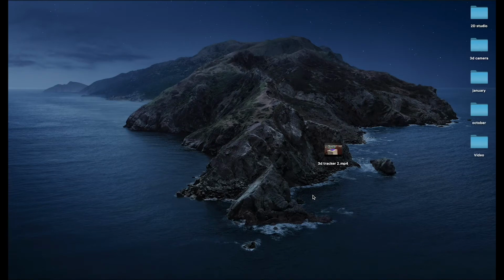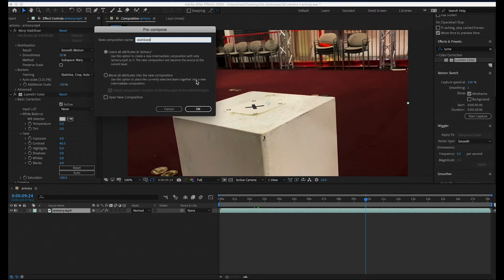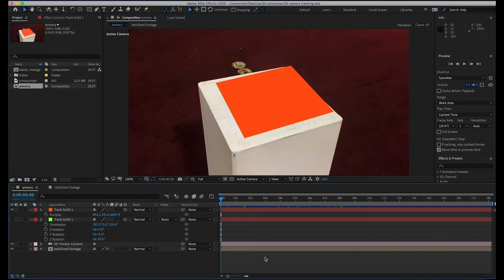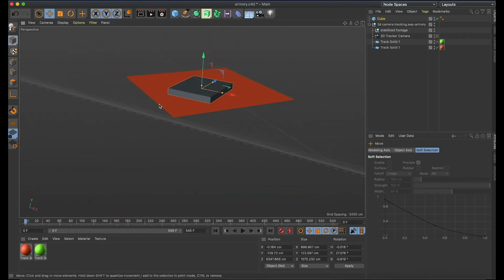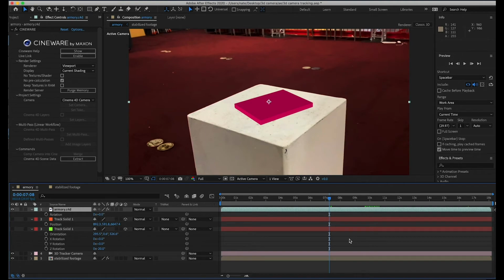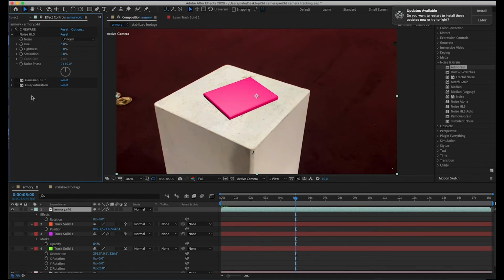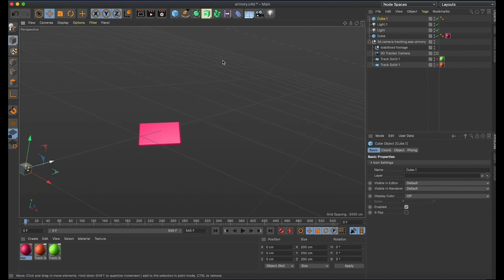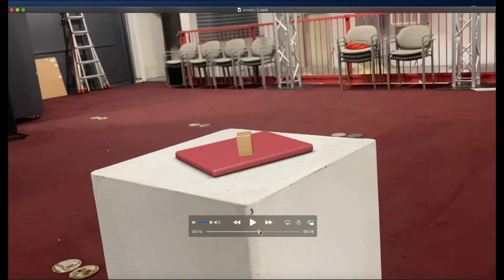Video class week 4: camera tracking and 3d object